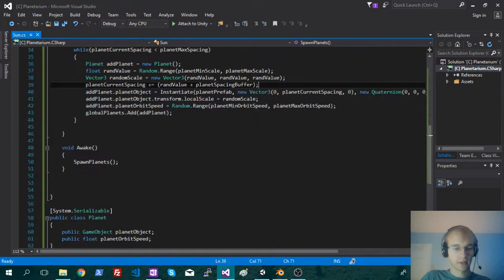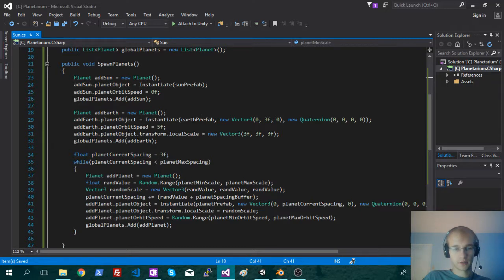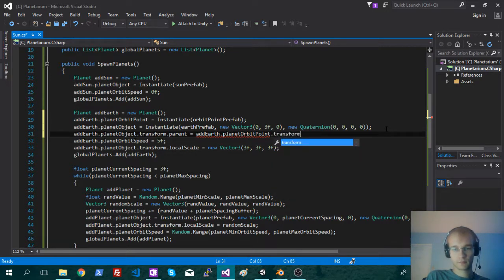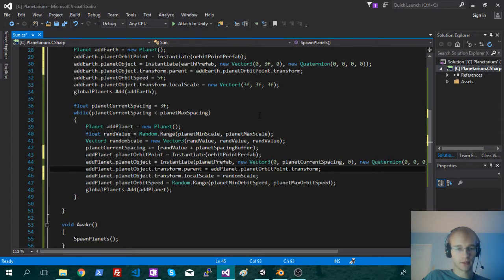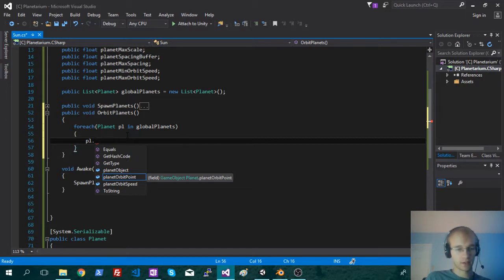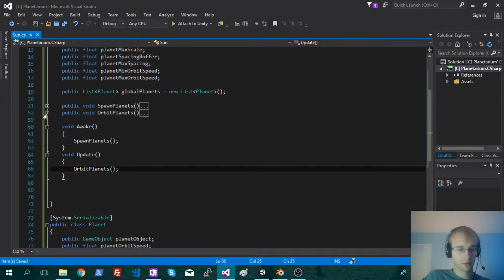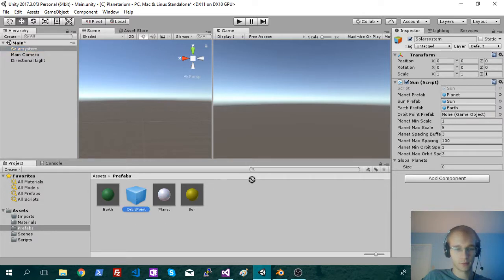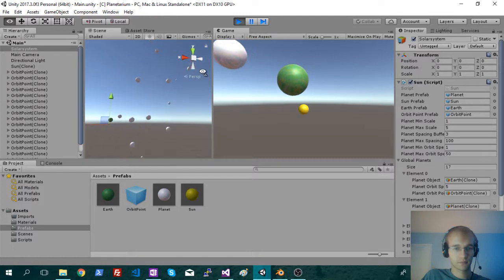5 Planet Orbit Movement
+ Add an orbit point at center
+ Parent planets to orbit point
+ Auto rotate planets